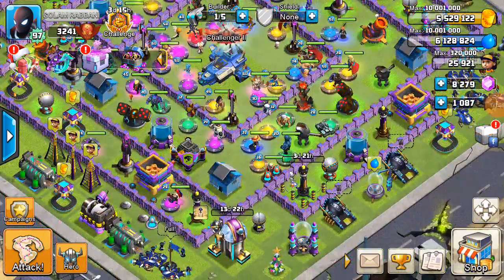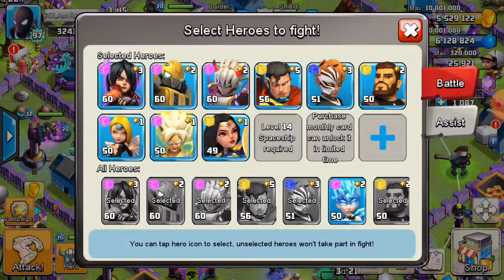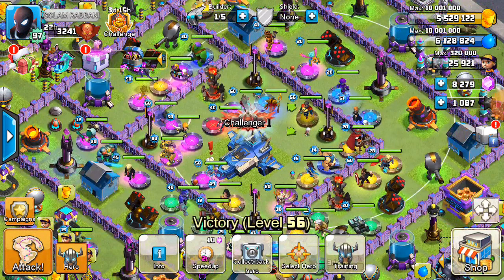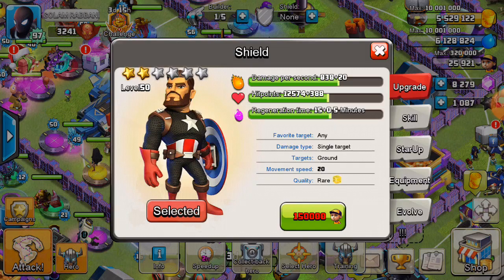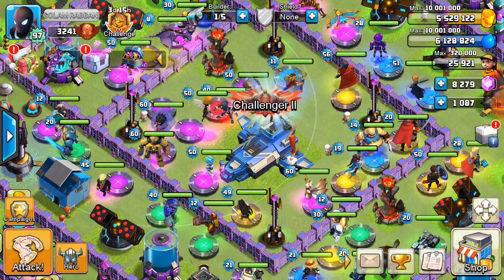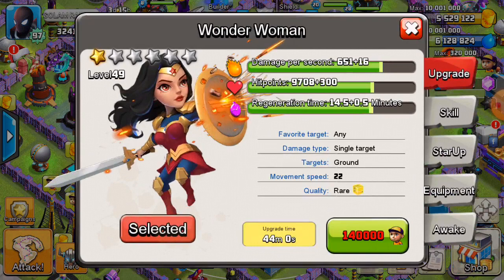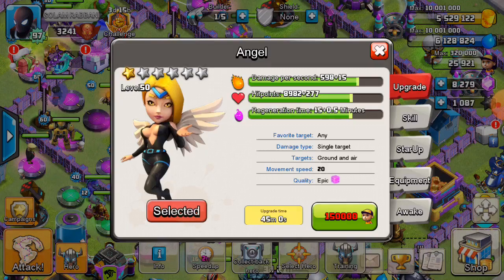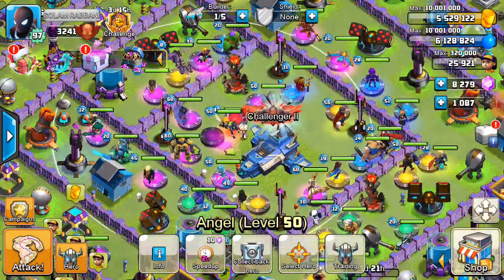what hero help to get challenger ii title in coz1